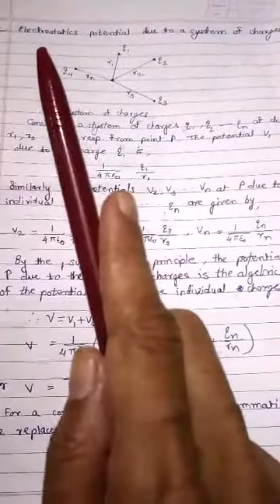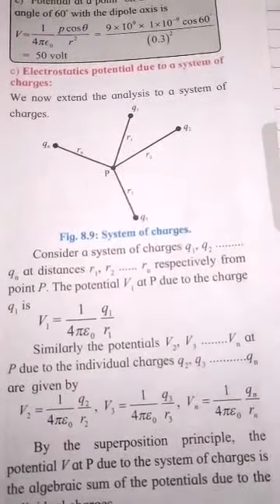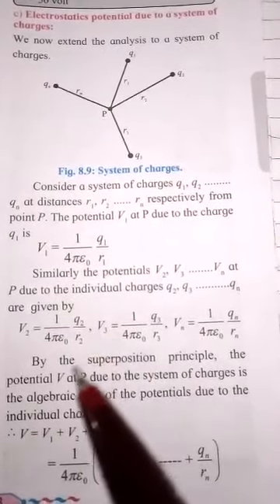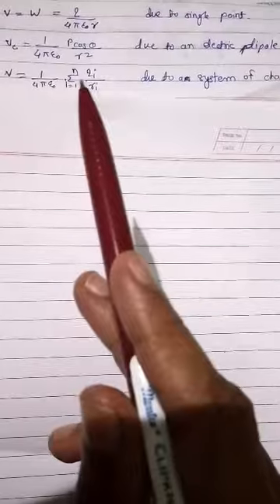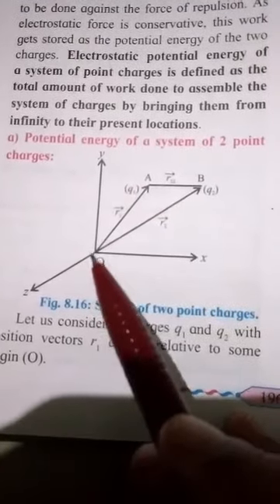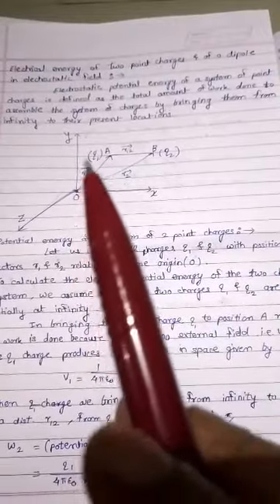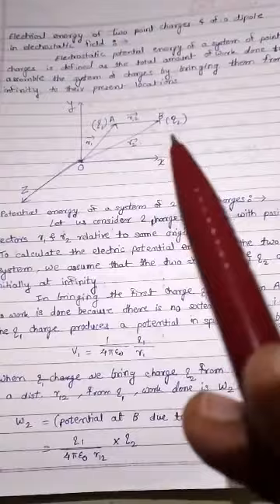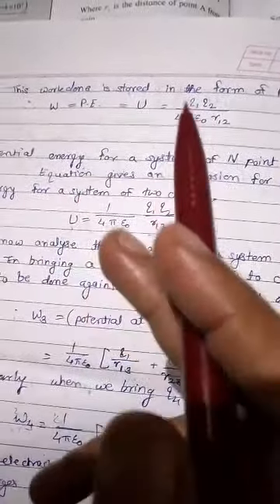Electrostatics 8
Electrical energy of a system of 2point charg